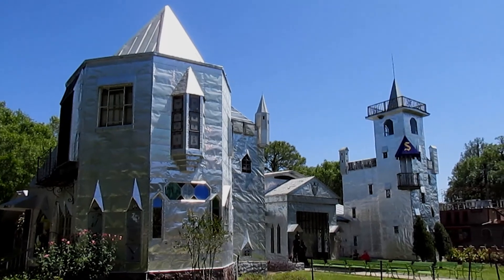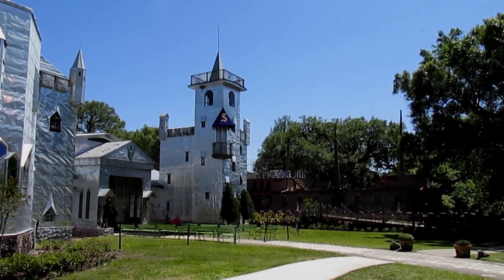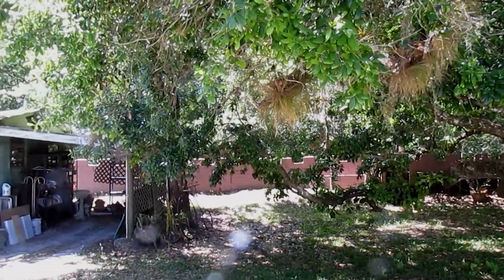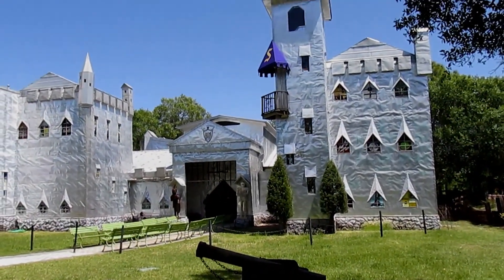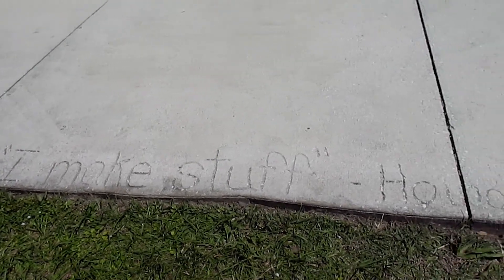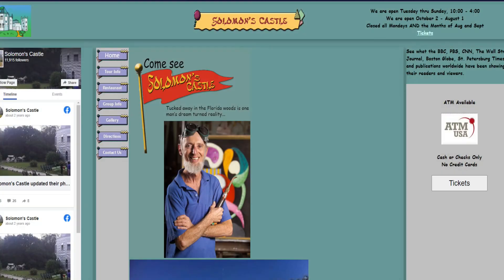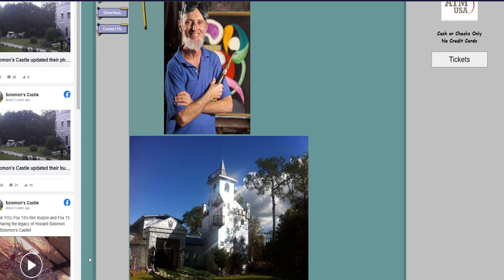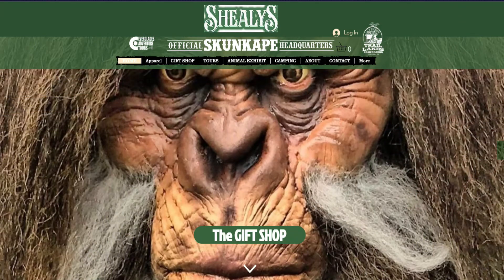Eerie Travels - Episode 5 – Swamp Castles and Skunk Apes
Episode 5 – Swamp Castles and Skunk Apes
On this week’s “Eerie Travels,” we visit the creations of two mad geniuses that turned Florida swampland into towering castles that draw tourists from all over the world.  Neither of them is named Walt!
We first visit Solomon’s Castle in Ona, Florida. Built by Howard Solomon out of recycled materials, this shining castle is filled with works of art from the great man. He even built a boat and a lighthouse to go next to his swamp castle.
Next, we travel to Homestead, Florida to the mysterious Coral Castle. Built by Edward Leedskalnin, a small man of just over 5 feet in height and weighing less than 100 lbs, Coral Castle is made of giant cut coral cement blocks that boggle the mind in size and scope. Some of the stones are bigger than the rocks of Stonehenge. How did one man build such an amazing structure all by himself?
Our Eerie Destination for the week is the “Skunk Ape Research Headquarters” in Ochopee, Florida.  Come and explore this amazing campground/gift shop/animal sanctuary in the heart of the Everglades run by Florida Bigfoot expert, Dave Shealy.
Dave Shealy will be speaking at the SWFL Bigfoot Conference in June in Punta Gorda, FL.
Dave’s books are available online and at the Skunk Ape Headquarters